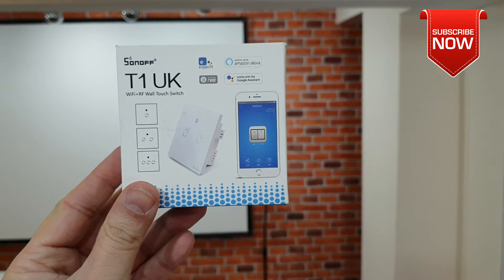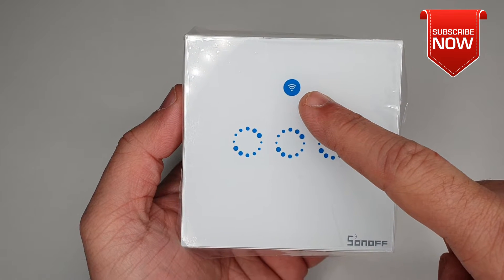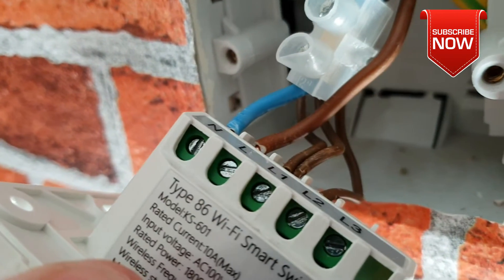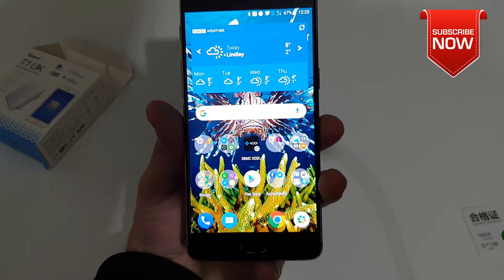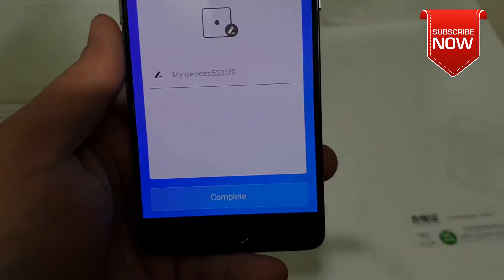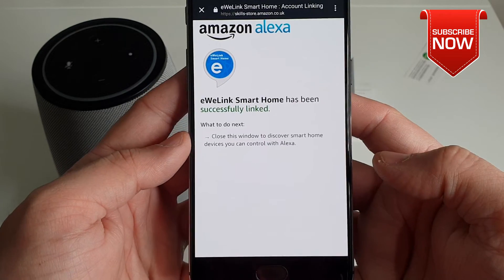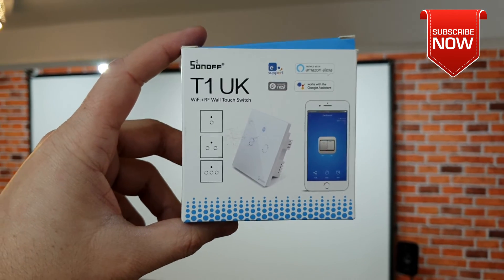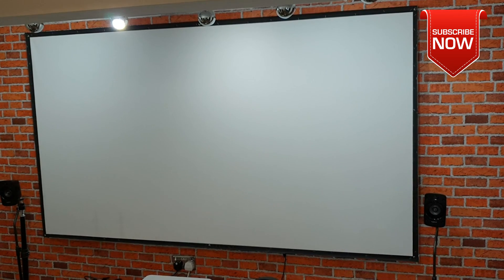SONOFF T1 UK 3 GANG: REVIEW, SETUP, CONFIGURATION WITH AMAZON ALEX & GOOGLE HOME AUTOMATION 2019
Here We have some extra Links for you.

Sonoff Made my home automation project very easy I have explained in details how it can  be installed and used around

Smart remote control switch: You can control the lights on/off from anywhere.
3 ways to control your appliances: app control, touch on/off. when at home, touch it on or off, or use the 433MHz RF Remote to turn on/off. When you're away, use the mobile app to control or monitor at any time.(435 RF Remote not included, please purchase separately)

Set time schedules for automatic control: Say goodbye to the annoying alarms. Preset timers will auto-turn on the lights in your room. Wake up quietly to start a new day.
Compatible with Alexa/Google Home/IFTTT: Link "eWeLink Smart Home" skill on Alexa app, you can ask Amazon Echo/Echo Dot/Amazon Tap to turn on/off your Sonoff devices; Link "Smart We
Link" on Google Home app, start to voice control your Sonoff devices on Google Home.
Link"eWeLink Smart Home" on IFTTT app, start to use IFTTT supported app and services to control your Sonoff devices.

NOTE: 1. Please cut off the power before installing the device. 2.The neutral wire is needed for the device. 3. The router must be 2.4GHz (5.0 GHz WiFi is not supported), but there is no limitation for the smartphone network (2G/3G/4G/WiFi network is ok).